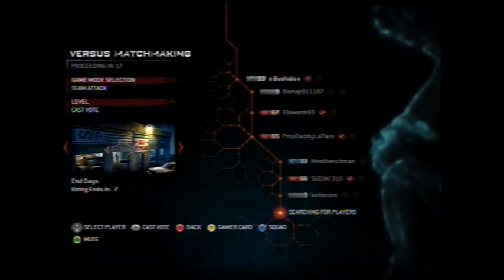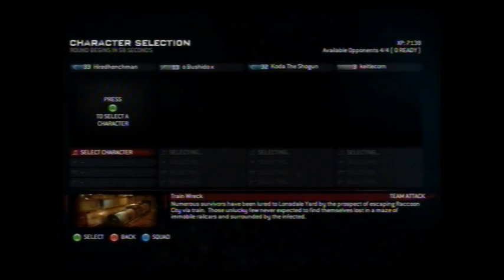Resident Evil Operation Raccoon City Review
This a  game review of Capcom's Resident Evil Raccoon City, with game play.